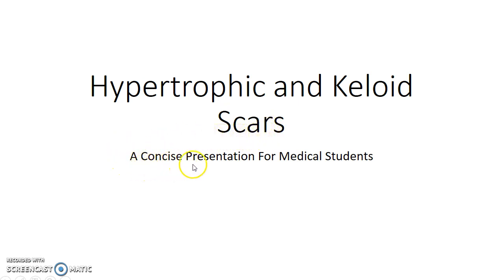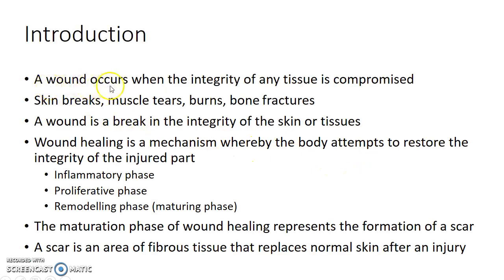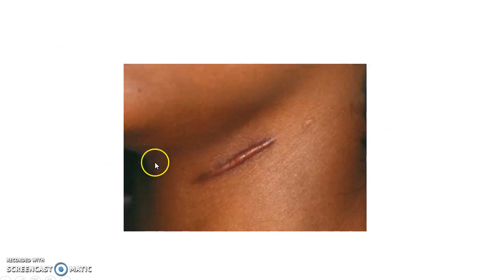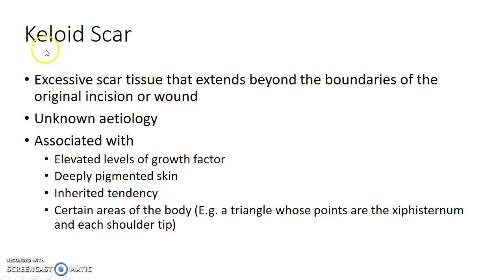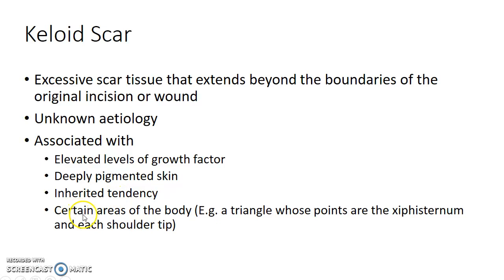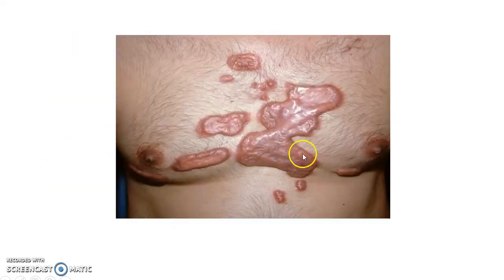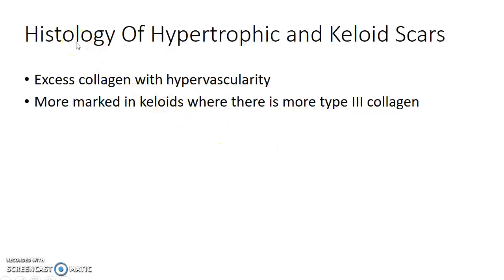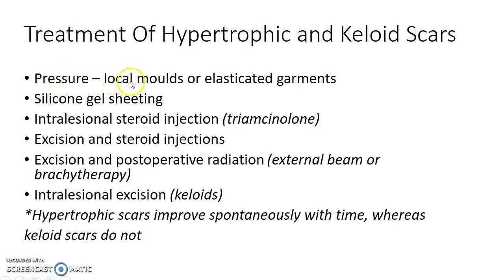Hypertrophic and Keloid Scars - General Surgery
Hey guys, this is Indian Medico. In this video, we are going to see about hypertophic and keloid scars. This is a concise presentation from the topic 'Wounds and Wound Healing'  in General Surgery.

I hope that this presentation helps you to understand the topic as well as score well in your exams. I welcome your feedback. If you don't like this video, hit the dislike button and comment your suggestions please.